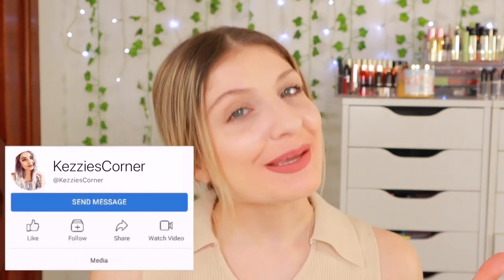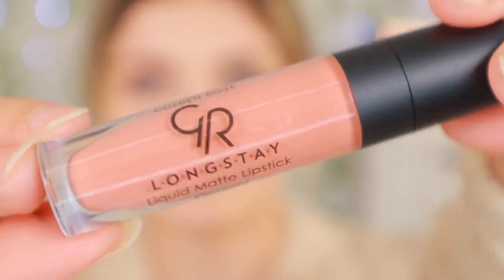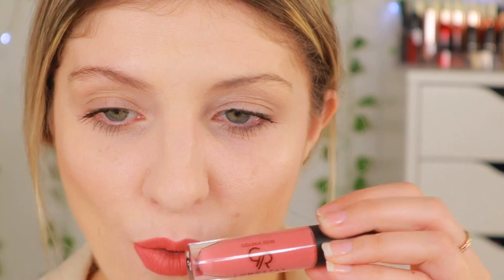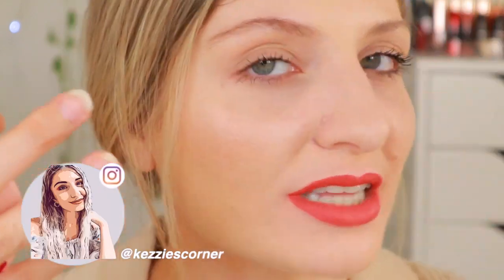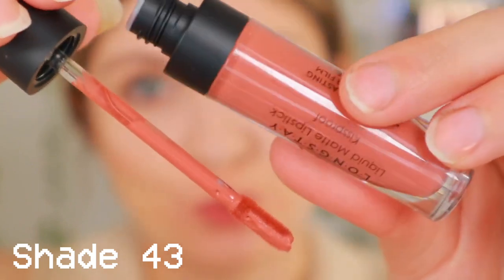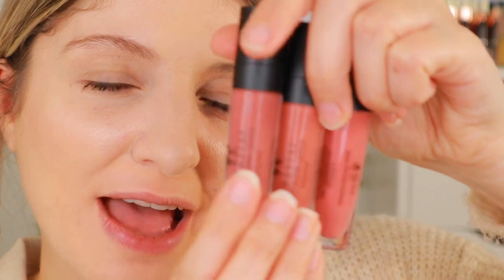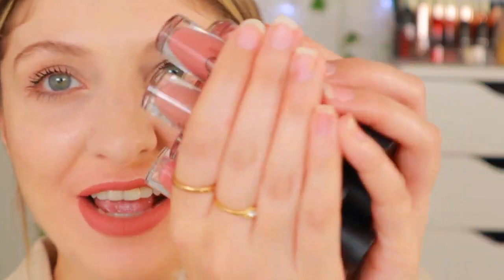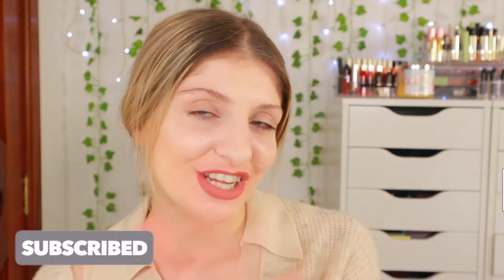Matte Lipstick Obsession Testing out the Newest Golden Rose Liquid Matte Lipstick Shades